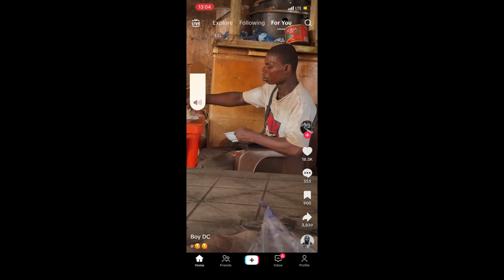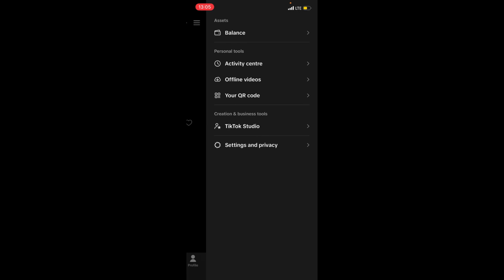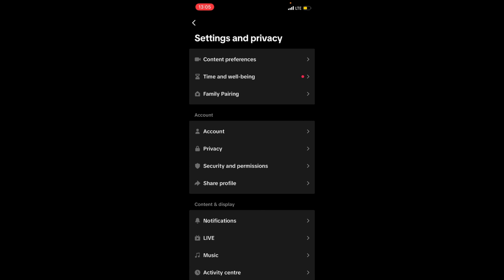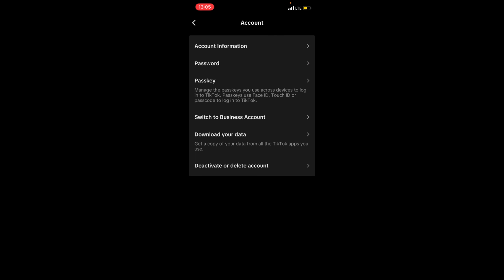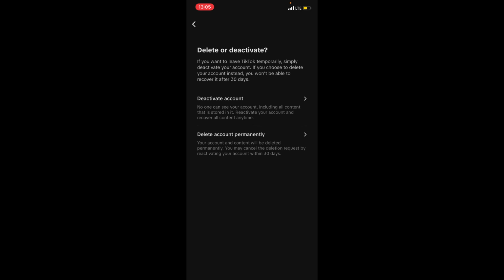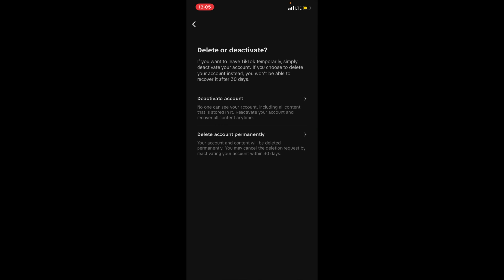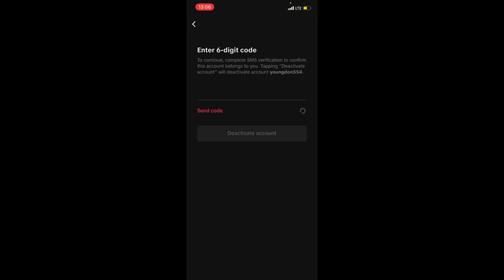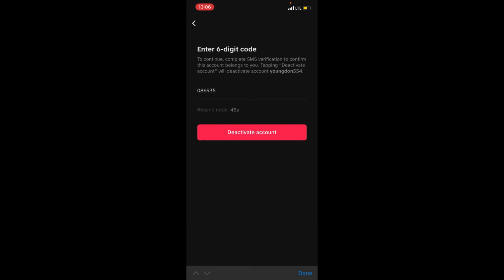How To Deactivate TikTok Account (2026 Guide) | Delete or Disable TikTok Easily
Want to take a break from TikTok or permanently remove your account? In this tutorial, I’ll show you how to deactivate or delete your TikTok account step by step.

Whether you want a temporary break or you’re ready to delete your account permanently, this guide will walk you through everything you need to know.

⚠️ Important:

Deactivating (or deleting) your TikTok account will start a 30-day deactivation period

During this time, your account is hidden

After 30 days, your account is permanently deleted

You can log back in before 30 days to recover your account

📱 In this video, you’ll learn:
• How to deactivate TikTok account
• How to delete TikTok account permanently
• How to recover a deactivated TikTok account
• What happens after deactivating TikTok
• TikTok account settings explained

⚡ Steps to Deactivate/Delete TikTok Account:

Open TikTok

Tap Account

Click Deactivate or Delete Account

This tutorial works for:
✔ Android phones
✔ iPhones
✔ Latest TikTok versions

Tags (SEO Keywords):
how to deactivate tiktok account, delete tiktok account 2026, tiktok account delete tutorial, how to remove tiktok account, deactivate tiktok temporarily, delete tiktok permanently, tiktok settings guide, how to delete tiktok account on phone